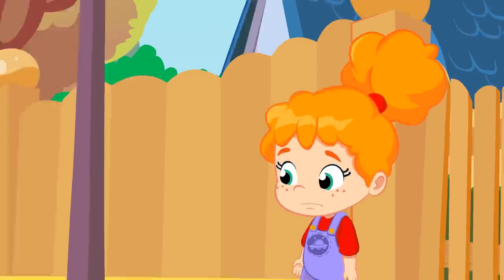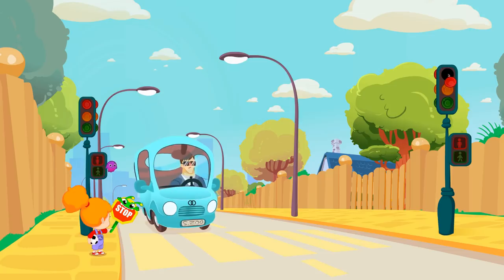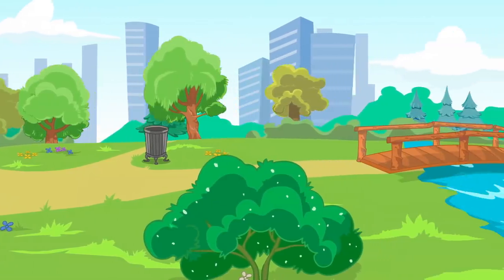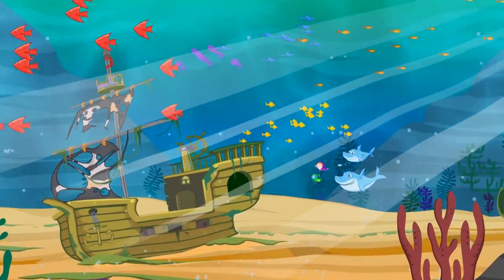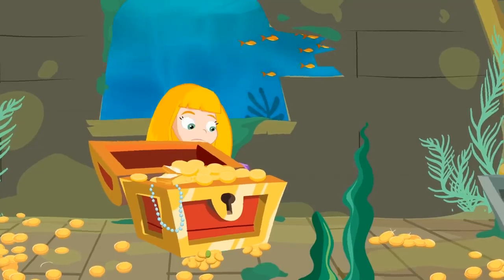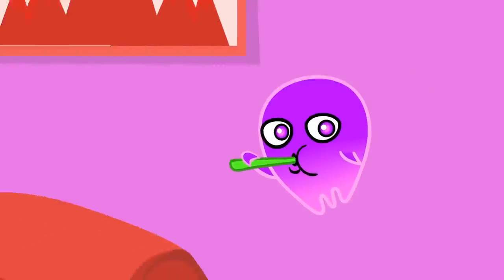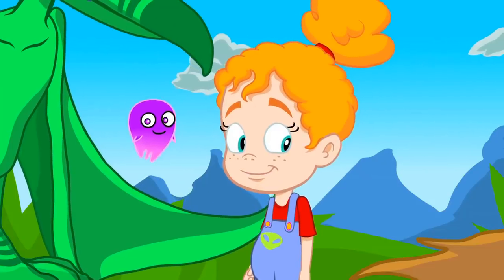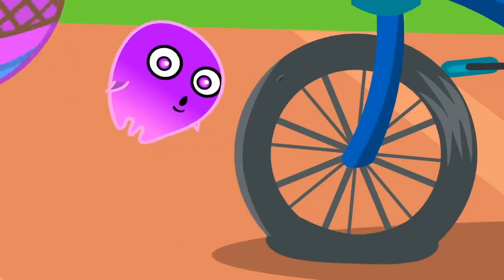Groovy The Martian | Learning Road Safety Rules with your magic friend | Educational cartoon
Ready to have fun while you learn!?

Groovy and Phoebe are playing soccer in the garden, they just love playing sports! But Groovy it's a little clumsy and hits the ball away. It crosses the fence of the house and ends on the other side of the road.

Children run after the ball. NO KIDS! You can run so close to the road, it's very dangerous! They'll learn there are some road safety rules they have to follow: look for a crosswalk, wait until traffic light's green for pedestrian, look both sides before crossing and wait until no cars are coming or they have stoped completely.

Once they correctly cross the road and pick up the ball, the traffic light breaks and they can't cross back! What can we do???
Thank god, we have Groovy! He can transform into anything he wants! What should Groovy transform into to cross the road back to their house? Your children will have to help him to choose the right one out of three options.

Educational cartoon for kids in which kids will learn about road safety rules and also they'll have to help Groovy to choose the solution of the problem!